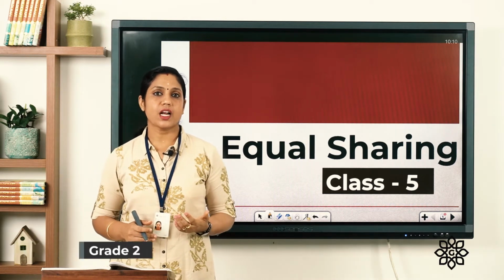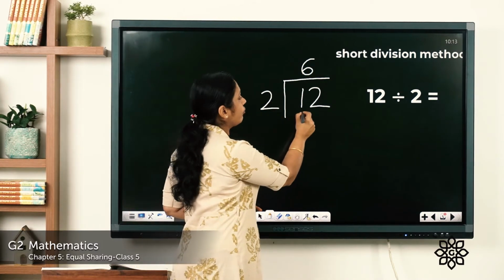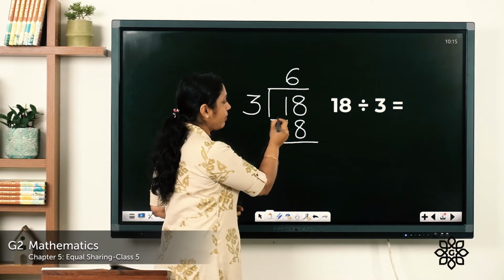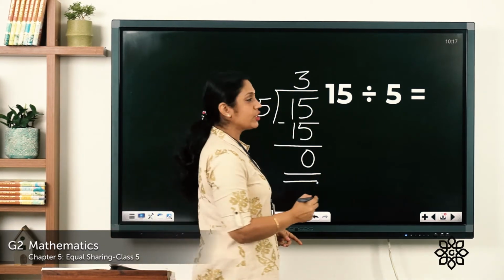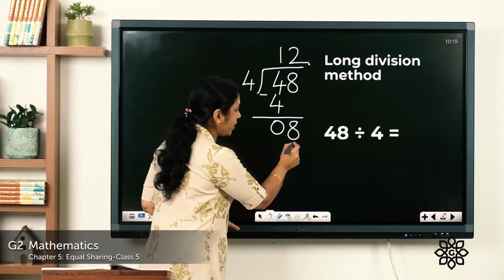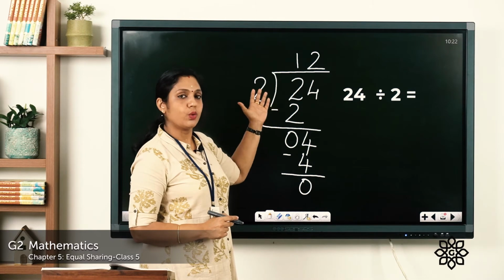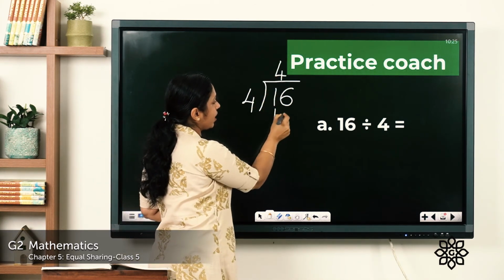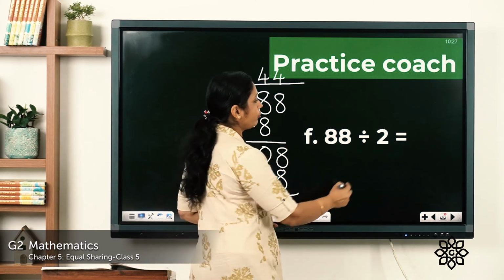Grade 2 Mathematics Chapter 5 Class 5 Division of a 2 digit number by a 1 digit number